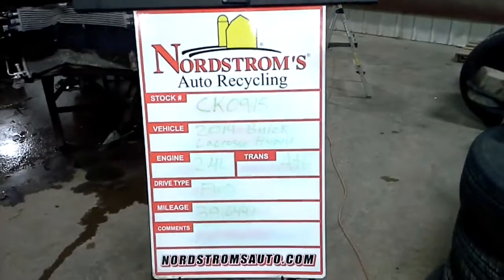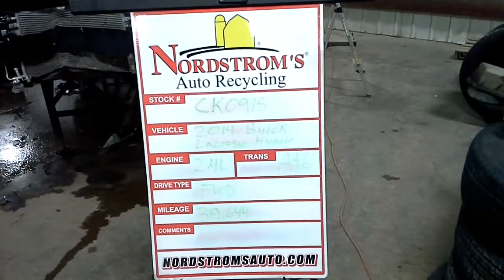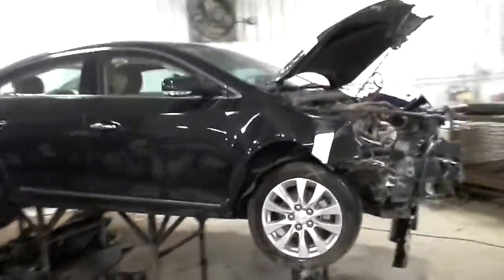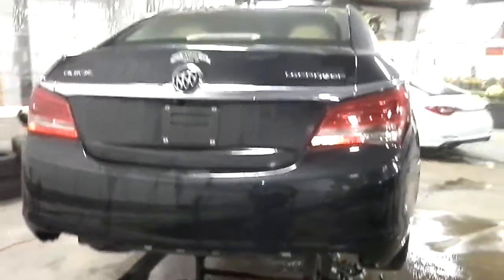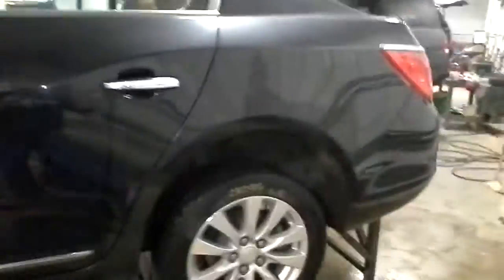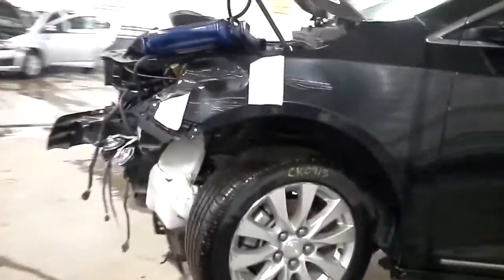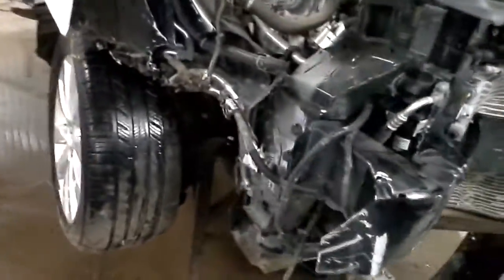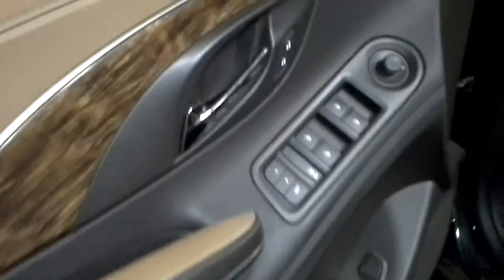PARTS FOR 2014 Buick LaCrosse Hybrid CK0915